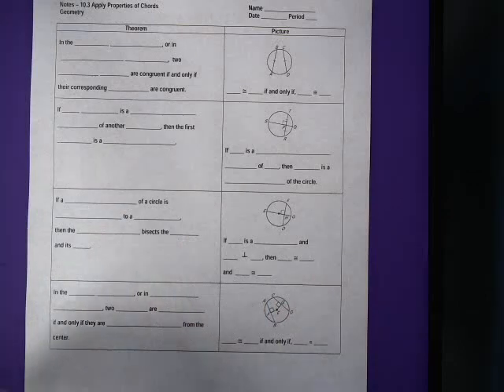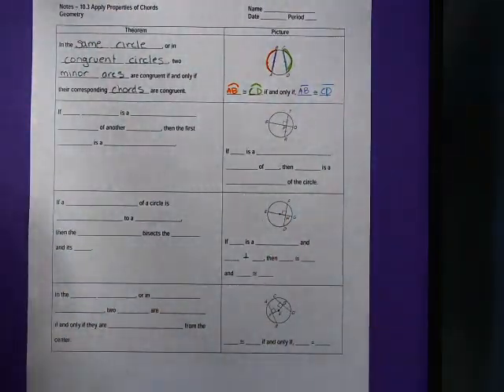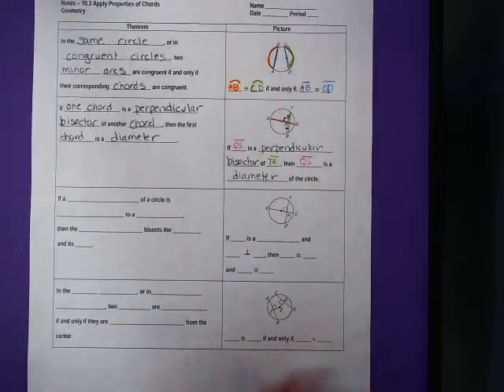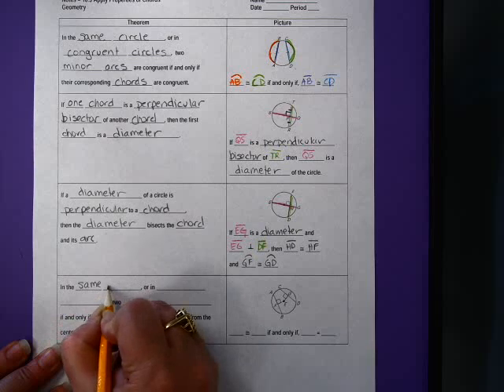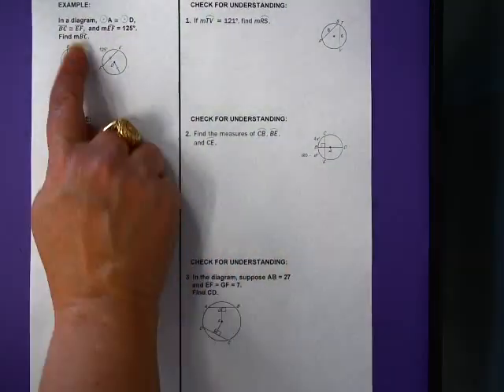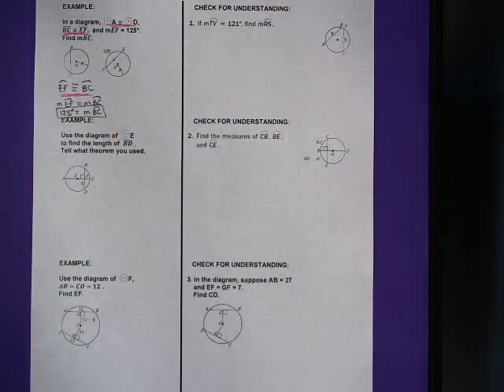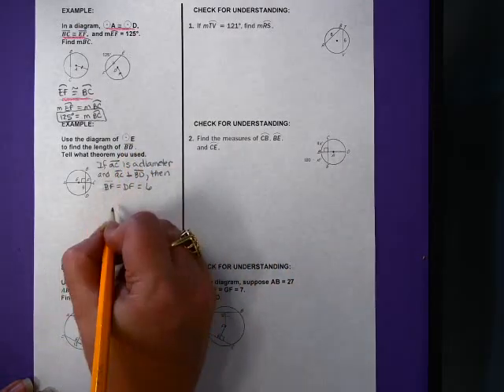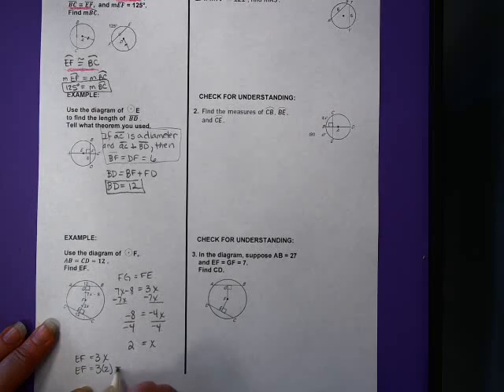Ollmann Geometry Notes 10.3